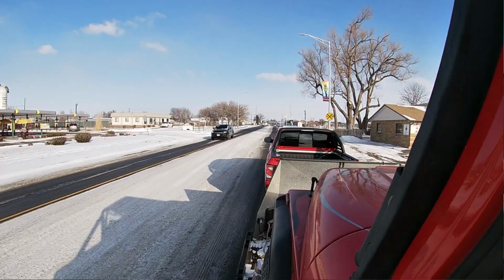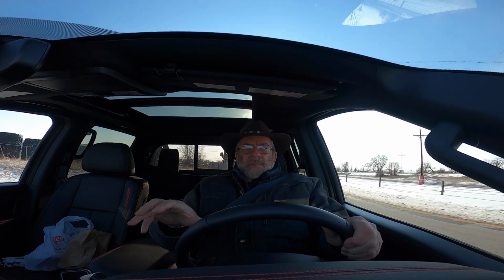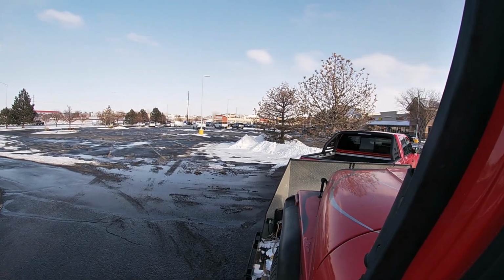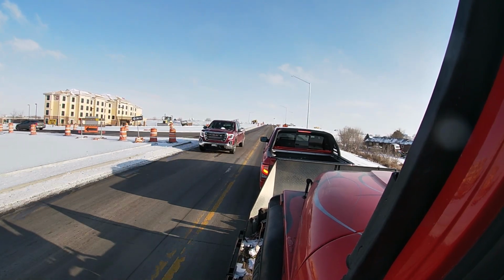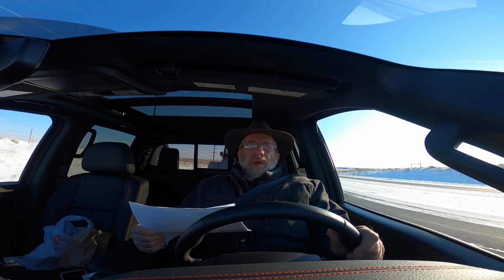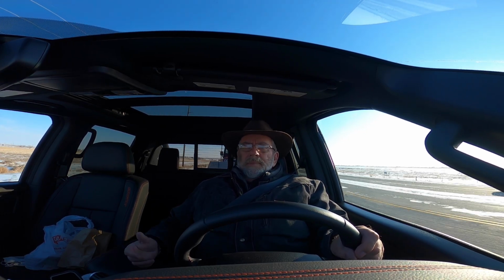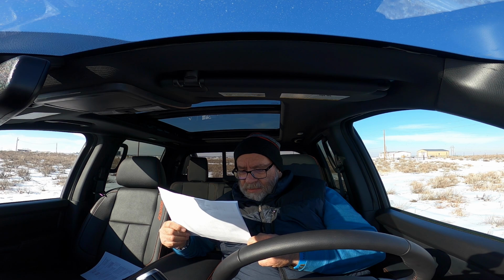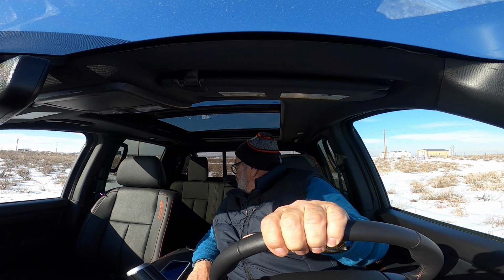2021 Nissan Titan Pro 4x off-road crew cab trailering and road review with the new 9-speed in snow.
Nissan 2021Titan is a good looking truck in red and black. 5.6L V-8 Endurance engine with 9-speed, makes the Titan a contender in a crowded segment. Titan was born with new technology around 18 years ago. Which included factory sprayed in bedliner, cargo management e-track in the bed floor and sides, electronic stability control, ahead of the other guys. This truck has the factory trailer brake controller and they put it in a great reachable spot in the center stack. Towed a 7500 lb trailer with ease. With rear locking axle, skid plates and Bilstein shocks, I always thought it was good for off-road trails.